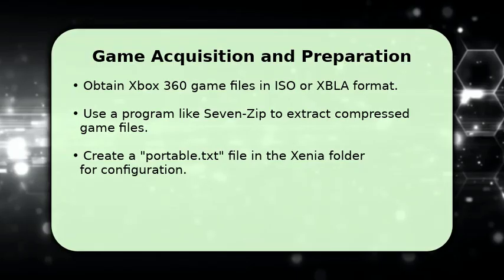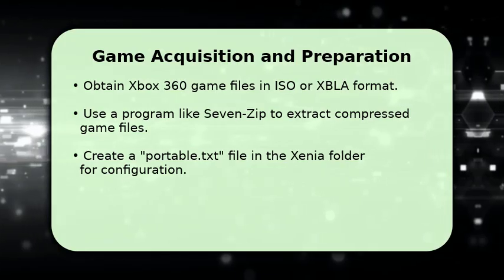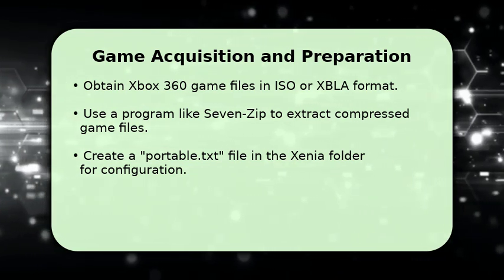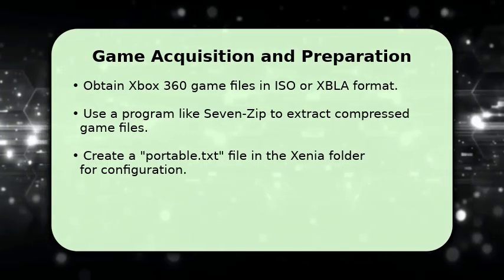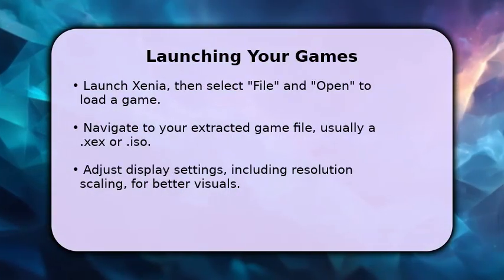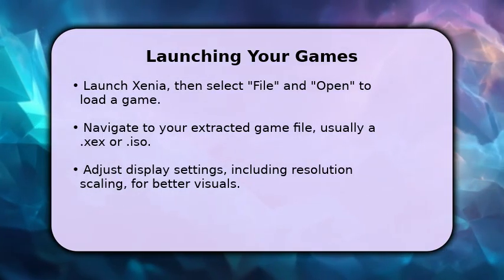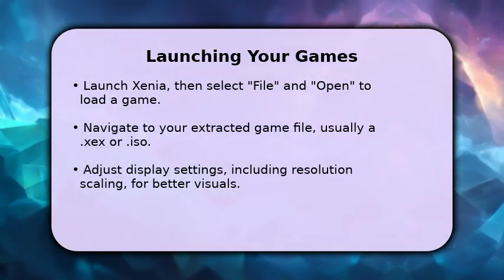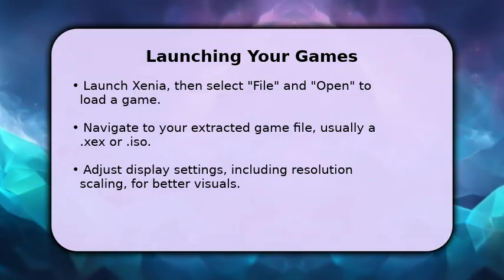How to Play Games on Xenia 2025 (Only Way)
▸ (v) This video will show you the only way to play games on Xenia 2025. Follow these steps to get started with gaming on this emulator. In this tutorial, we'll cover everything from setting up the emulator to playing your favorite games.

Xenia 2025, how to play games on xenia, xenia emulator, gaming on xenia, xenia 2025 tutorials, play games on xenia, xenia setup, xenia gaming guide